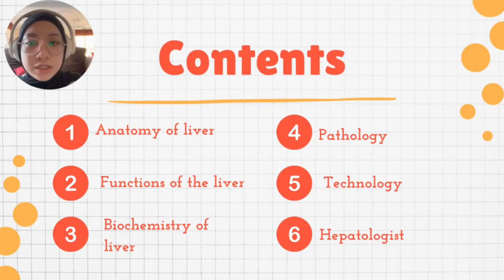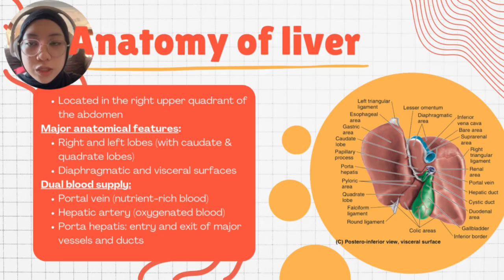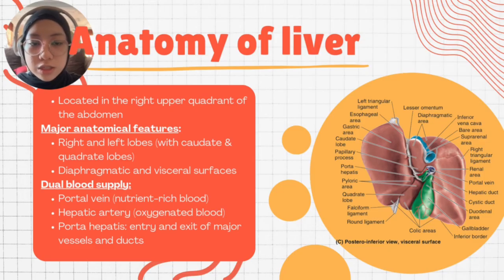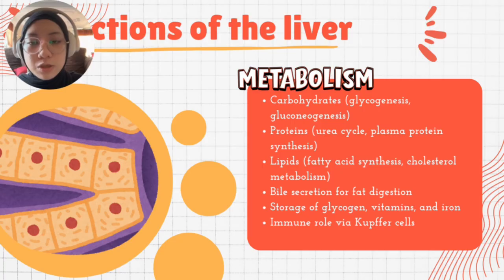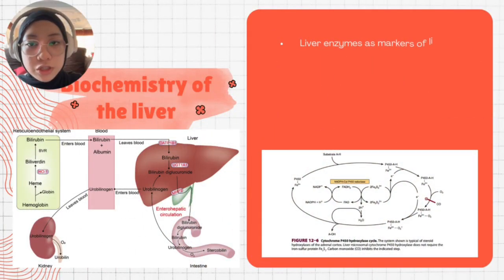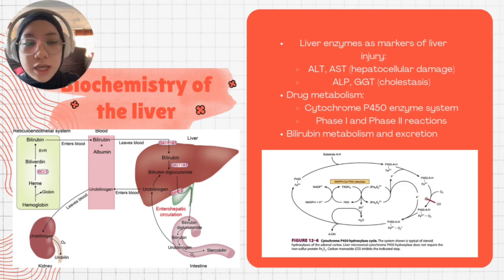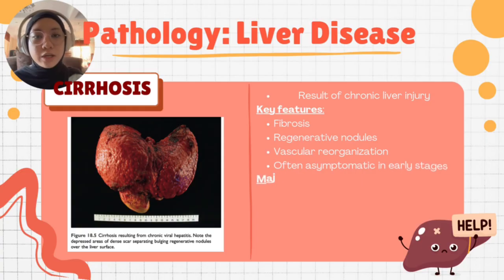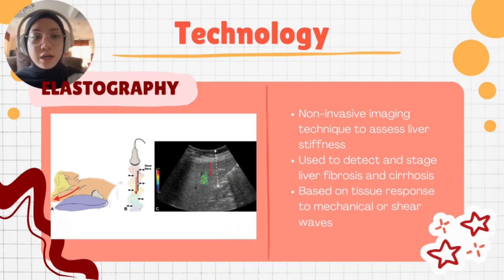4.9 HANIESYA QISTINA BINTI HUBRY (BM25110029) HEPATOBILIARY SYSTEM